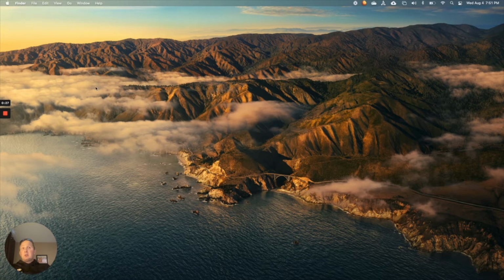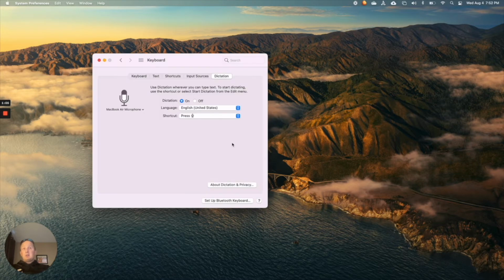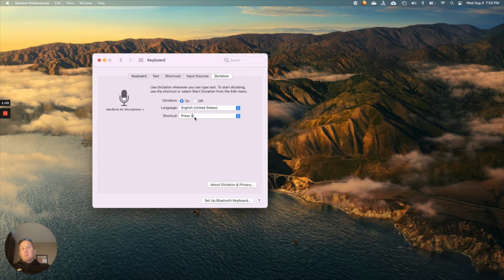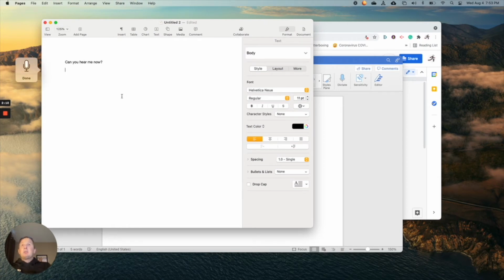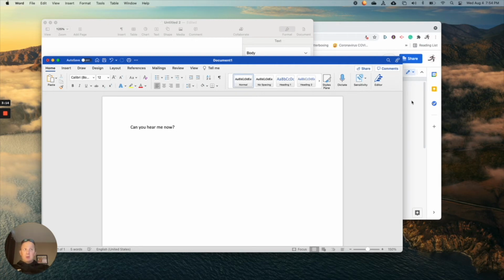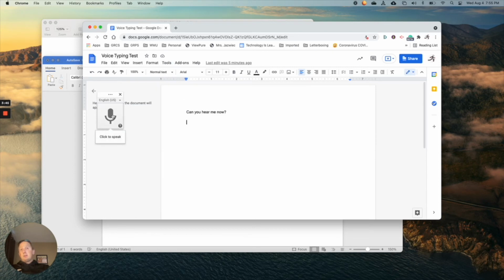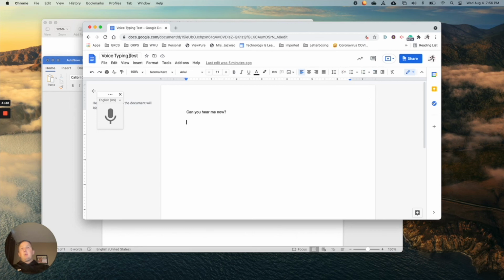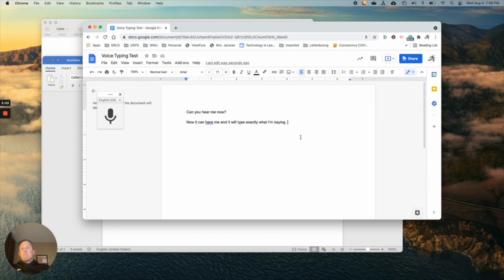Laptop Accessibility: Voice to Text